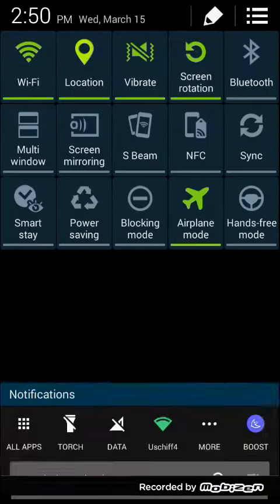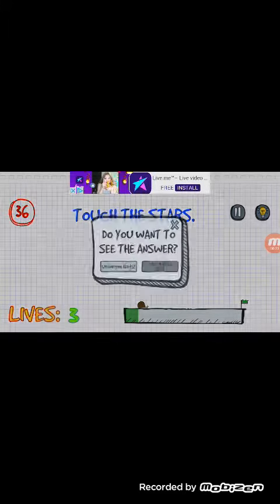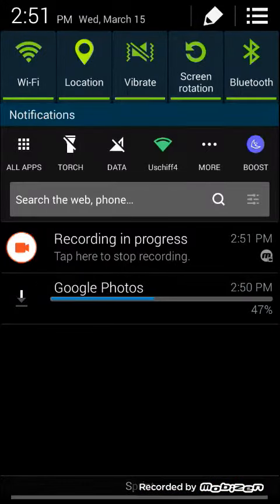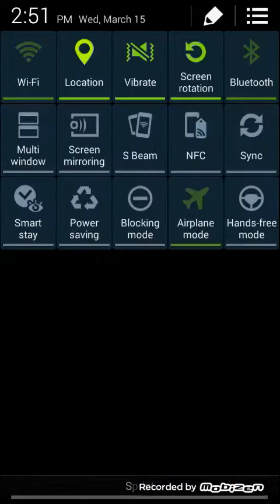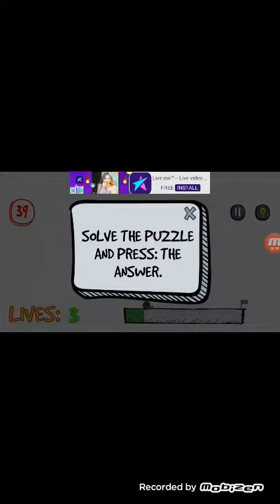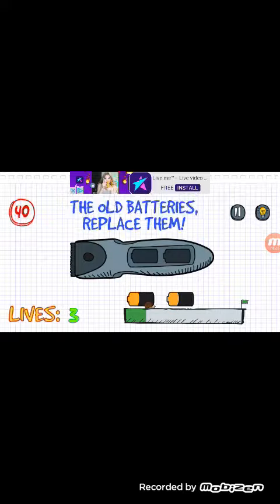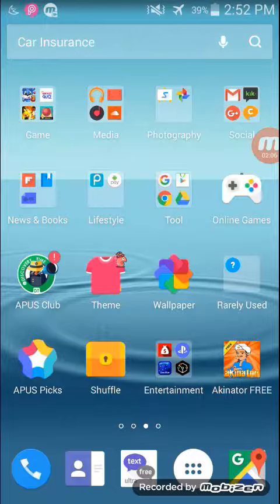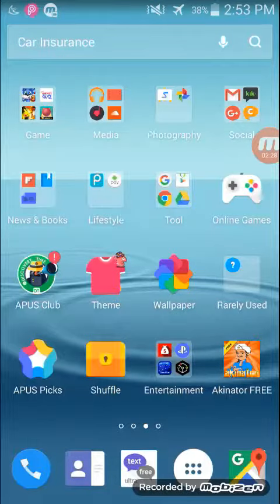NO ADS IN GAMES!?!?!!!